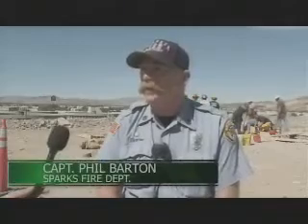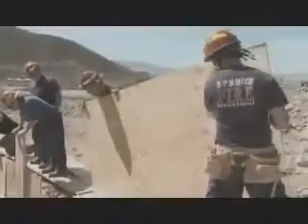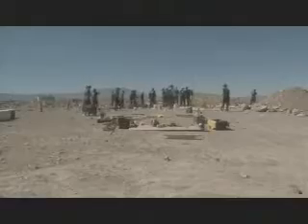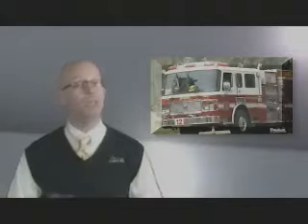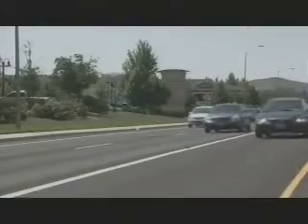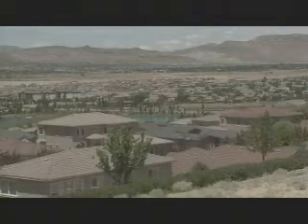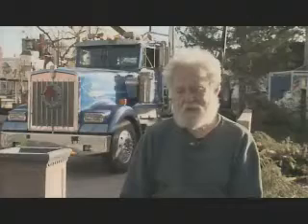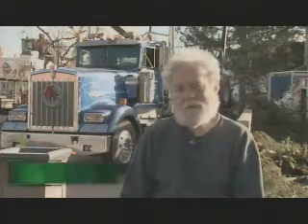Spotlight on Sparks - 2014-02-06